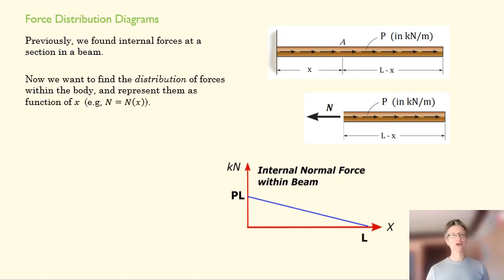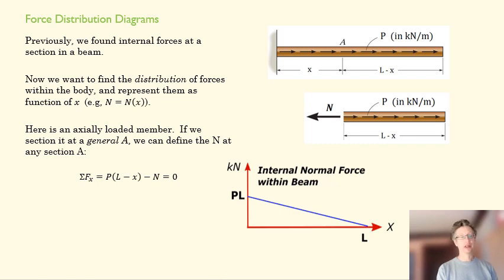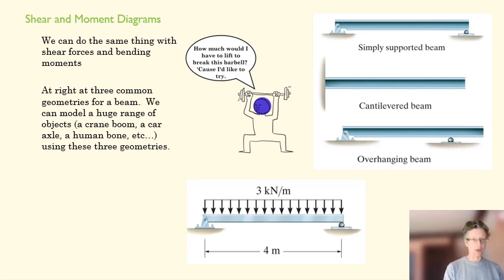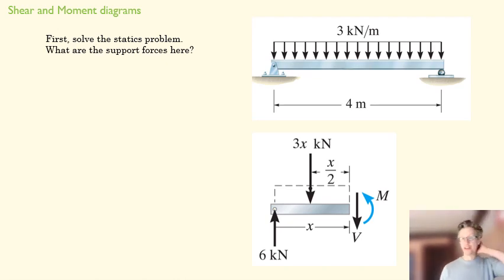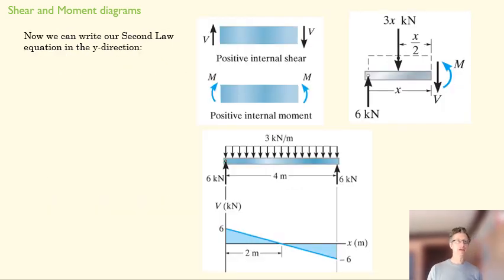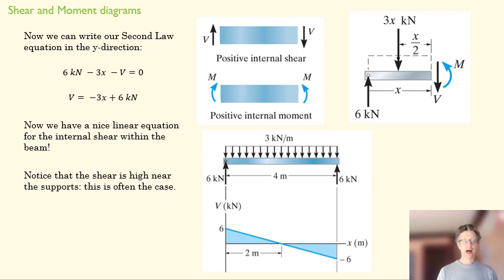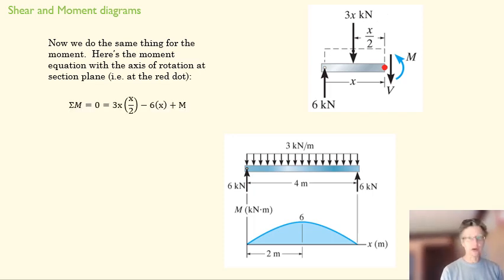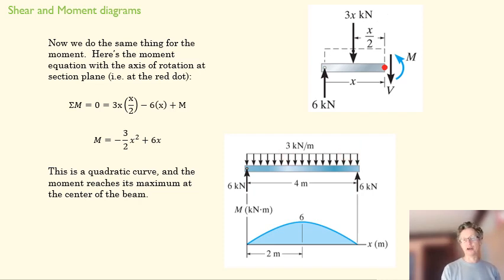1_2 Load Distribution Diagrams